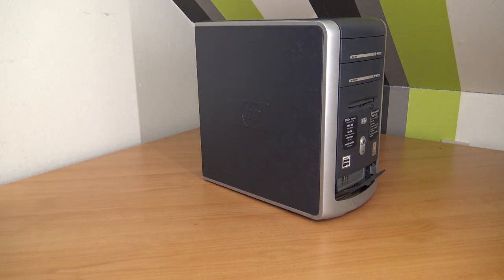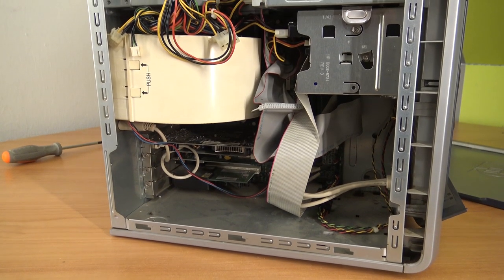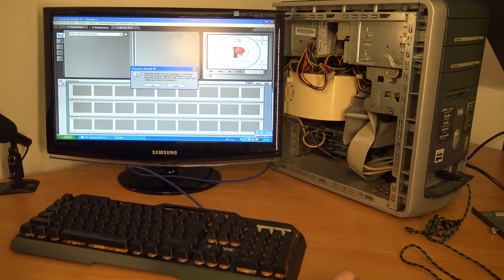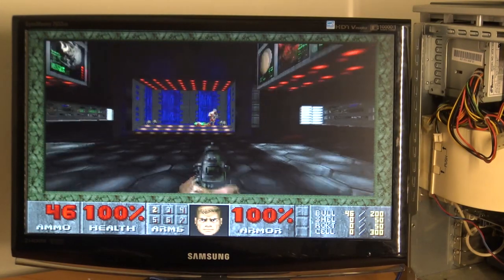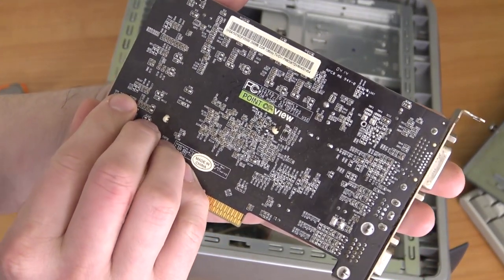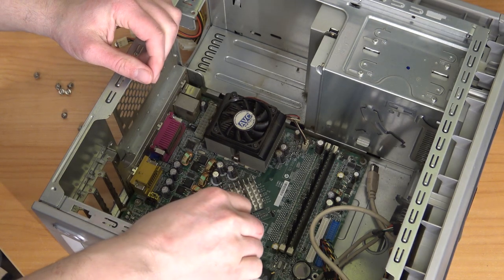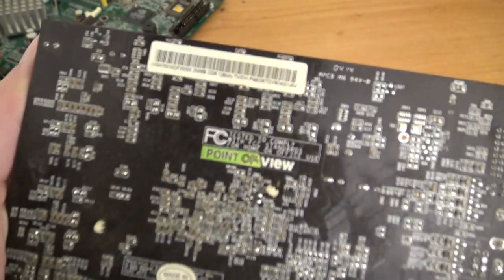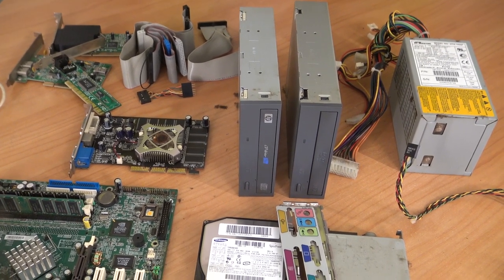AMD Athlon XP & Windows XP in 2021 ... Let's go back in TIME ! 😄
Let's take a look at this Oldschool AMD Athlon XP 2200+ with Nvidia GPU power inside. Boot up some games in Windows XP and Teardown the Machine.

Naughty Skipping: 👹
0:00 - Begin
1:47 - Inside Look
2:43 - Connecting & Booting up
3:54 - Software Overview
4:52 - 3D Space Pinball / Game Time !
6:57 - Teardown PC
10:56 - Overview Parts
13:22 - Thanks for Watching / Joing the Wicked Family !

PC Gaming from Ali-Express ?

Retro Dual Core CPU's
Retro Quad Core CPU's
i5 CPU's
i7 CPU's
CPU Cooler

VGA / AGP Graphic Cards
VGA / PCI-E Graphic Cards

Mainboard Intel
Mainboard AMD

RGB Fans
Normale Fans
Gaming Keyboards
Gaming Mouse